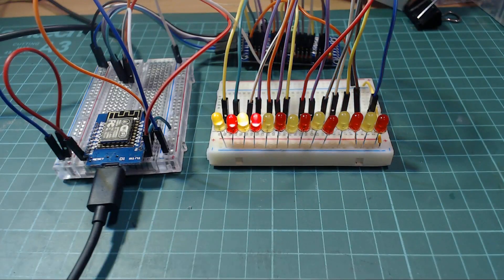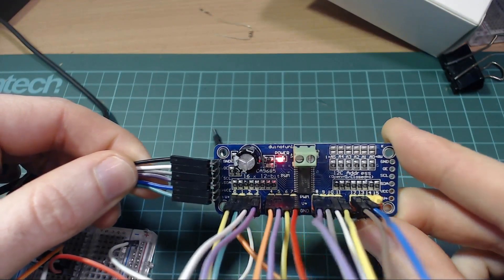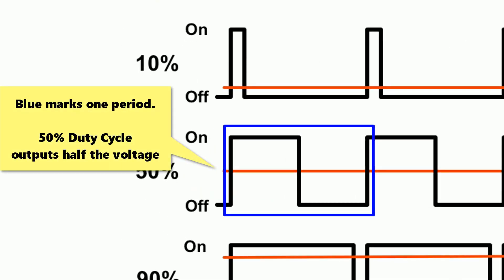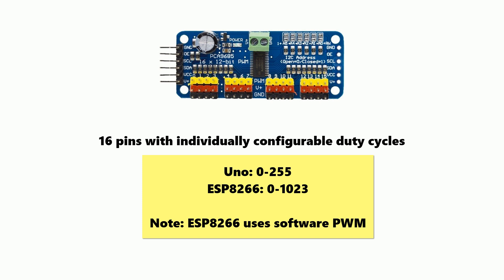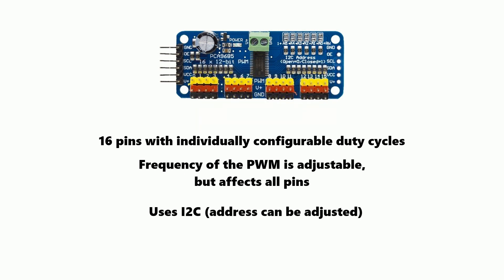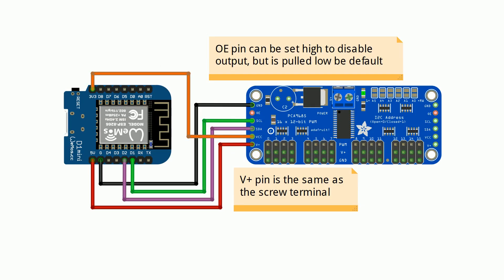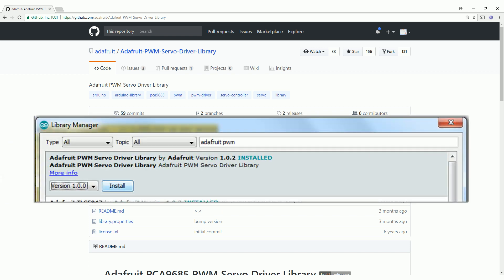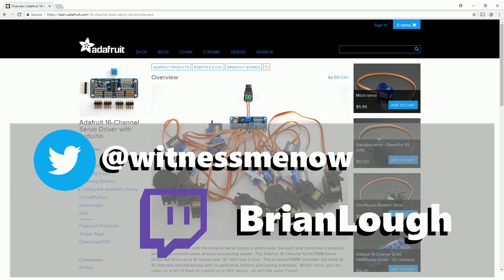[TMT] Additional PWM Pins for your Microcontroller- PCA9685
In this two minute tidbit we'll take a look at the PCA9685, which is a great way of adding additional PWM pins to a microcontroller. It even supports chaining them together so its possible to add an additional 992 PWM pins!

PCA9685 Boards From Aliexpress*